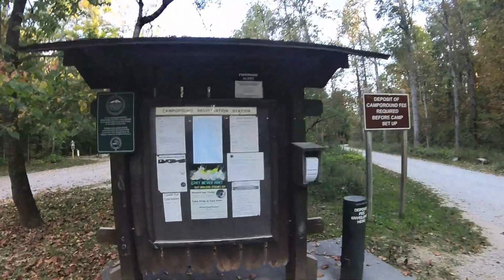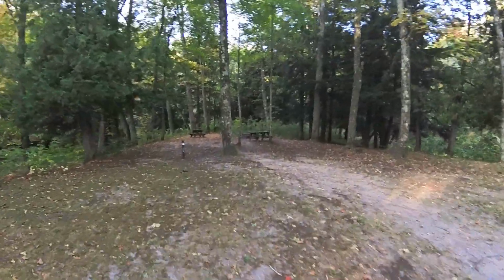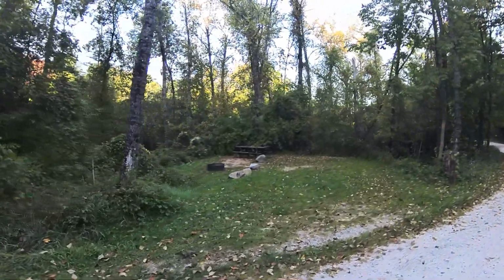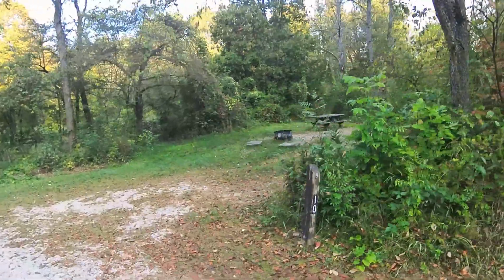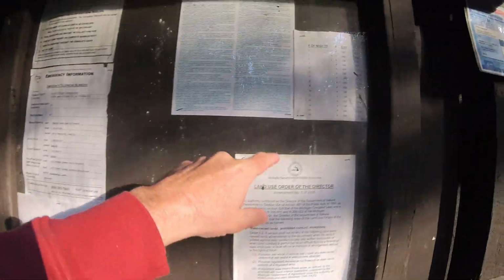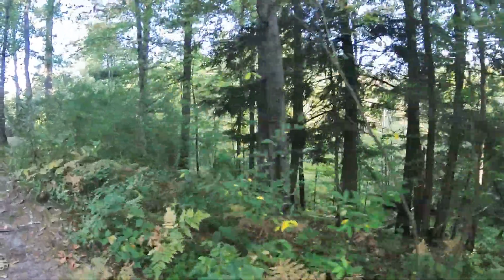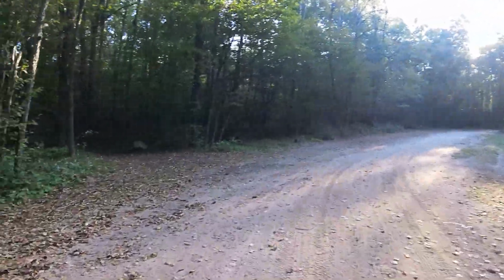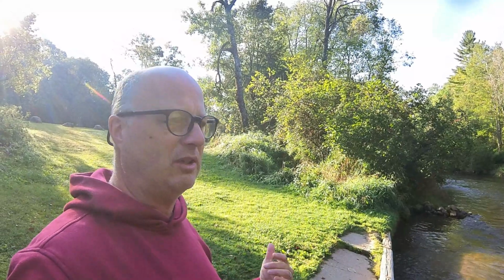Silver Creek and Lincoln Bridge Michigan State Forest Campgrounds. Many recreation opportunities.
In this video, I take you on a walking tour of two very different Michigan State Forest Campgrounds. Silver Creek is along the creek, while Lincoln Bridge just downstream is perched up on a hill away from the water.
Both offer access to ATV and hiking trails, kayaking, and fishing opportunities.

0:00 Silver Creek Campground
11:35 Lincoln Bridge Campground